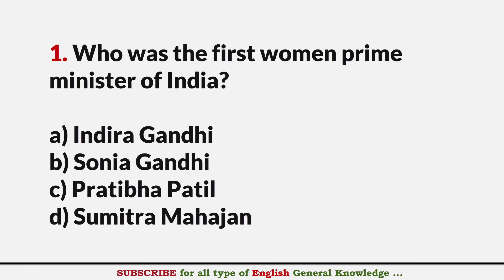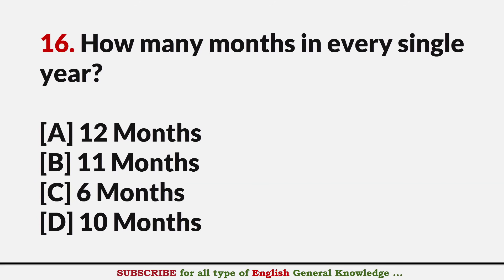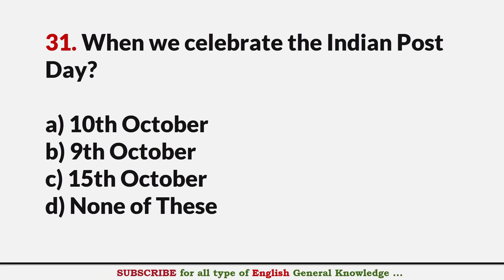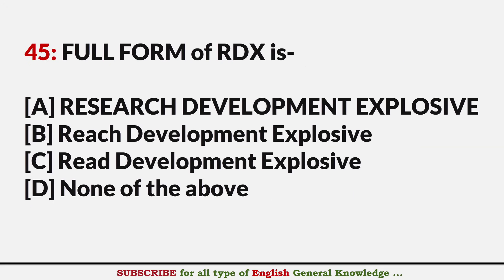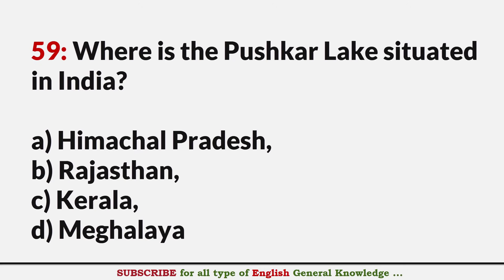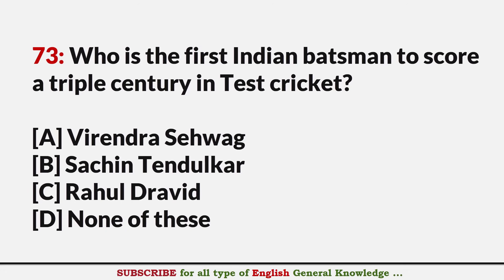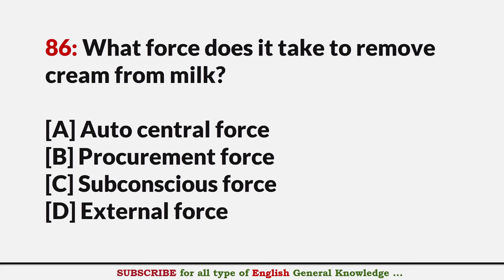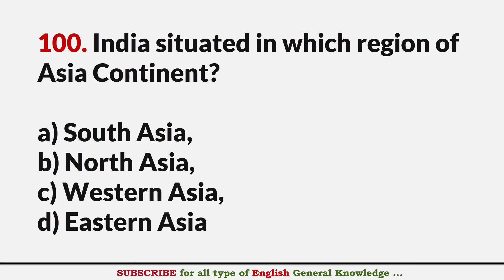100 Most Frequently Asked Simple GK Quiz General Knowledge GK Questions Answers ENGLISH INDIA GK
100 Most Frequently Asked Simple GK Quiz (General Knowledge) GK Questions Answers for Students for all competitive exams  | Part-33
General Knowledge 2025 provides a comprehensive study of all sections that are covered under the subject of General Knowledge.
It comprehensively covers Geography, History, Polity, Economy, Business, General Science, Ecology & Environment, Art & Culture, Sports, Healthcare, Communication, Education & Career, IT & Computers and Technology.
GENERAL KNOWLEDGE 2025 is a compendium for aspirants of UPSC, SSC, Banking, Insurance, Railways, Engg Services and AFCAT etc. It has been prepared keeping in mind the importance of the questions

1. Who was the first women prime minister of India?
2. Who was the first women chief minister in India?
3. Which is the Largest States in India?
4. Which is the Smallest States in India?
5. Who is the 1st citizen of India?
6. Who is the 2nd citizen of India?
7. Who is the 3rd citizen of India?
8. When the Indian peoples celebrate Independence Day?
9.When we celebrate our Indian Republic Day?
10.  What is the total number of characters in the Hindi alphabet?
11. Who is the composer of the Indian national song?
12. How many spokes in the national flag of India?
13. What is the national song of India?
14. What is the national flower of India?
15. Who is the first female chief justice of India?
16. How many months in every single year?
17.  How many days in every single week?
18. How many Indian states have the Hindi language?
19: Which language is used most in Maharashtra?
20: Which of the following is a Hindi script?
21: What is the name of the longest river on the earth?
22: What is the name of the fastest animal on the land?
23: What is the main source of energy for the Earth?
24: Which continent has not a single volcano?
25: What is the smallest ocean in the world?
26: Who is the highest mountain in India?
27: Which is the largest lake in India?
28: Who built the Red Fort in Delhi?
29: U.S.A. What is the currency of it?
30. When we celebrate the Indian Navy day?
31. When we celebrate the Indian Post Day?
32. Who composed the Indian national anthem?
33. Who was the first female IPS officer in India?
34. Where is the Wular Lake situated in India?
35. Who is the first Indian field marshal?
36: What is the height of the three wooden stumps in cricket
37: Which type of lens is used in the camera.
38: What is Canada’s national sport?
39: Jaspal Rana is related to which game?
40: Which is India’s highest sports award?
41: FULL FORM of LAN -
42: FULL FORM of EVM is-
43: FULL FORM of DTP is-
44: FULL FORM of MODEM is
45: FULL FORM of RDX is-
46: FULL FORM of the WWW-
47: Hindi day is celebrated
48: Bihu is one of the most popular dance of which Indian State?
49: Yahoo, Google, and M.S.N. is
50: Inaccuracy in computer data is called
51: IBM is the complete form of -
52: CAD means
53: What is the longest river in India?
54: What is the use of CD characters in a computer dictionary?
55: One Kilobyte (1 KB) is equivalent to
56: What is the length of a word in a computer?
57: What is the purpose of the assembler
58: Who was the first woman Lok Sabha Speaker of India?
59: Where is the Pushkar Lake situated in India?
60: How long does the earth rotate in a circle?
61: What is the full form of BDT?
62: What is the full form of ROM?
63: What is the full form of HTML?
64: What is the magnitude of the earthquake measuring machine?
65: Where and when did the first underground train in India start?
66: National Youth Day is celebrated on which date of the following?
67: On what date is the National Army Day celebrated?
68: On which date is the National Sports Day celebrated?
69: The first Indian player to take a Hatrick in Test cricket
70: In which year did India win the World Cup for the first time in cricket?
71: Which cricketer is known as Rawalpindi Express?
72: Which player makes the first double century in ODI cricket?
73: Who is the first Indian batsman to score a triple century in Test cricket?
74: Which country is known as the birthright of a cricket game?
75: Rocket …Works on the principle of
76: When suddenly breaks in the moving bus, the passengers sitting in it fall in the forward direction. It can be explained by whom.
77: Remedy is used for the prevention of defects.
78: A near-sight defect is used in the person’s eyeglasses.
79: Non-metals are the helper of electricity because –
80: What energy is found in a dry cell?